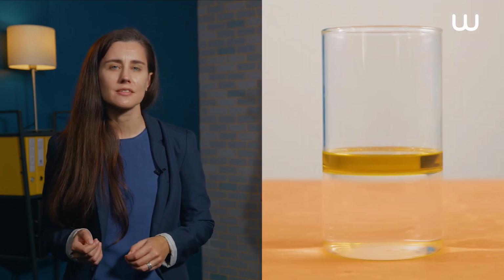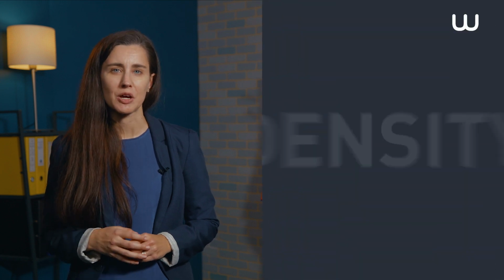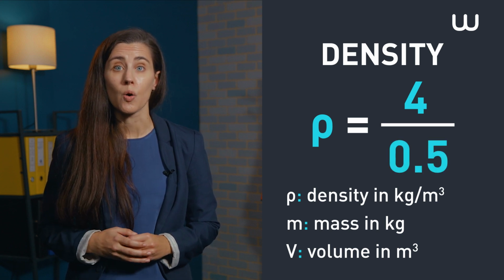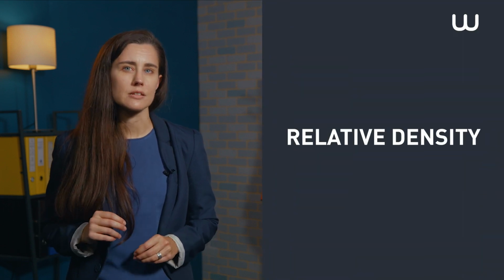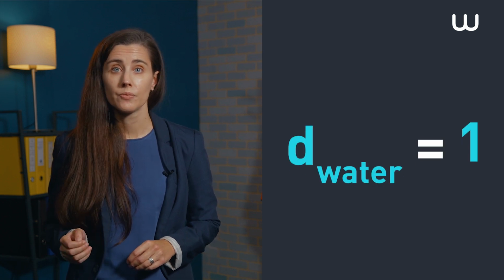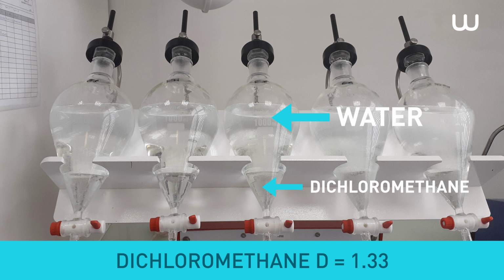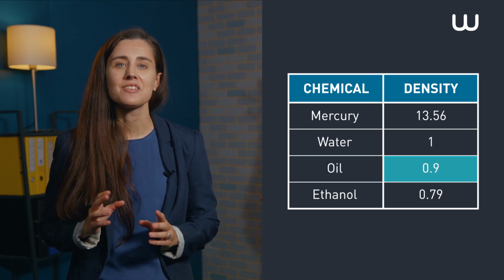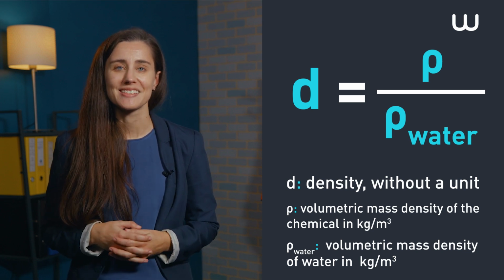A0220M01C05 The density